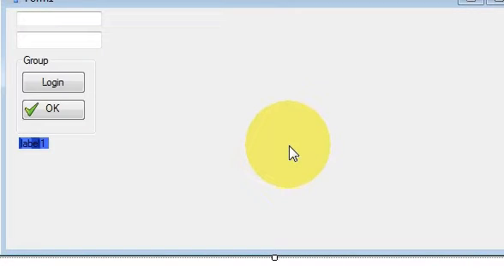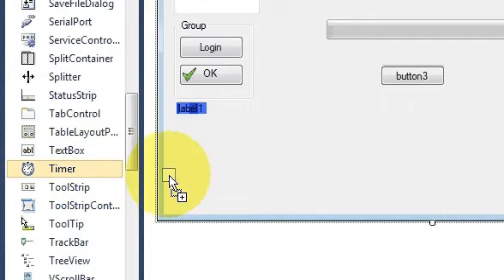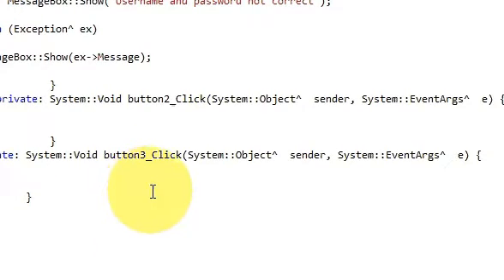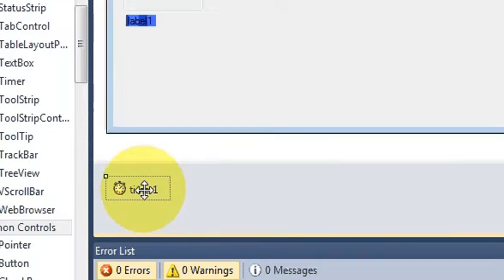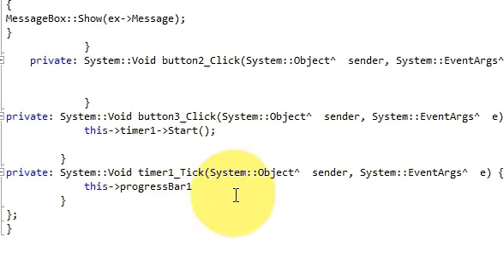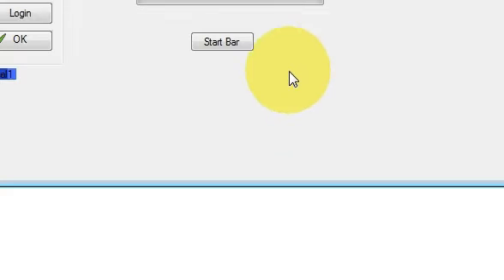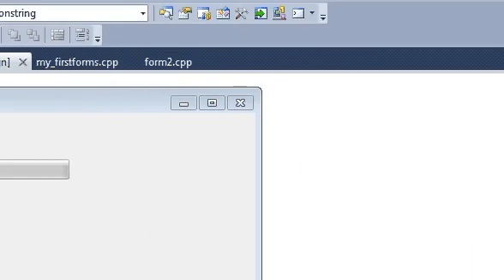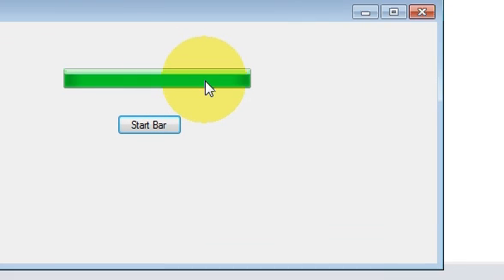Visual C++ Tutorial 27 -Windows Forms Application: How to use Progress Bar and Button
How to create a smooth ProgressBar in Visual C++